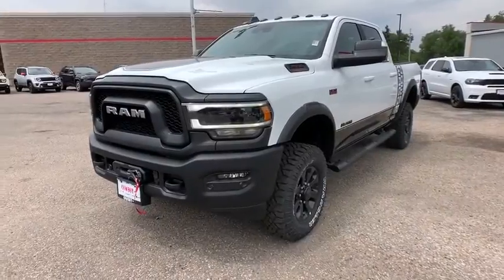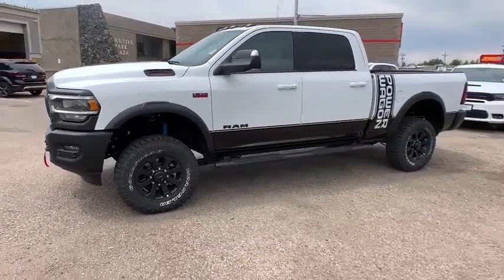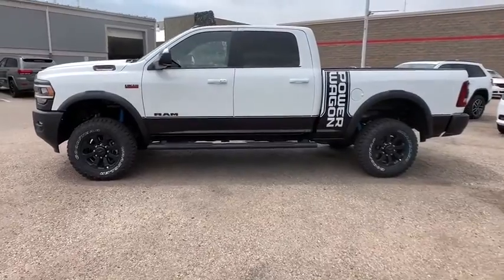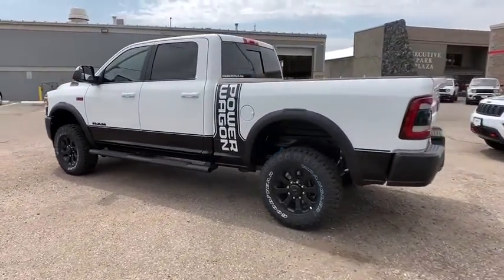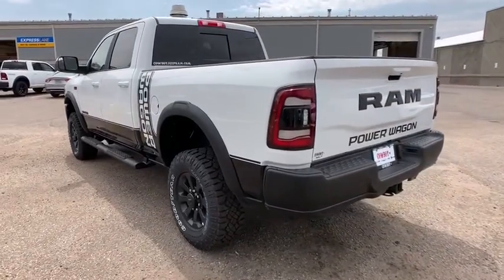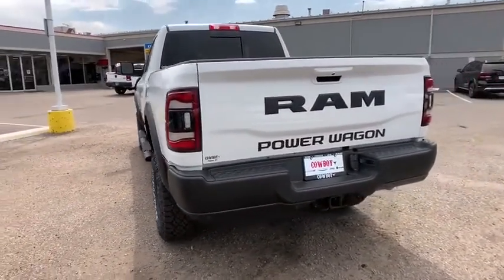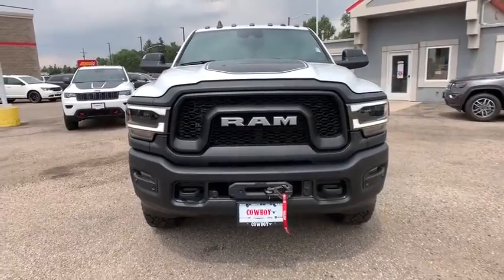2020 Ram 2500 Fort Collins, Greeley, CO, Laramie, Casper, WY R539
Bright White Clearcoat New 2020 Ram 2500 available in Cheyenne, Wyoming at Cowboy Chrysler Dodge Jeep Ram, Servicing the Fort Collins, Greeley, CO, Laramie, Casper, WY area.
2020 Ram 2500 Power Wagon - Stock#: R539 - VIN#: 3C6TR5EJ6LG208828

4 Wheel Drive, never get stuck again!!! Won't last long! This super RAM is one of the most sought after vehicles on the market because it NEVER lets owners down!!! Optional equipment includes: Power Wagon Level 2 Equipment Group, Radio: Uconnect 12.0 w/Navigation, Safety Group, Power Sunroof, 17 Speaker harman kardon Premium Sound, Wheels: 17' x 8.0' Black Painted Aluminum, Blind Spot & Cross Path Detection, Spray In Bedliner, Black Tubular Side Steps, Adaptive Steering System...